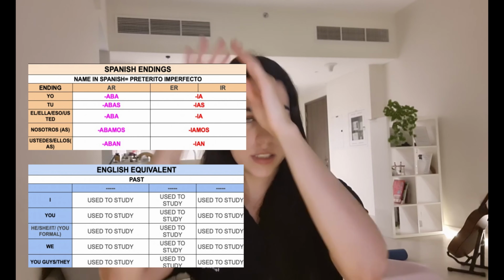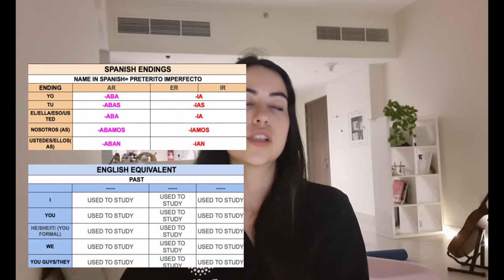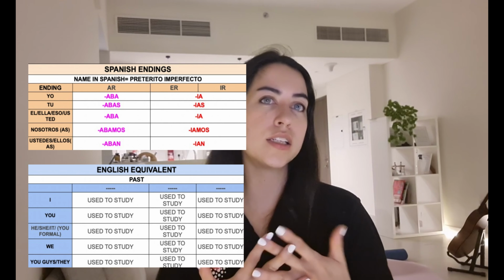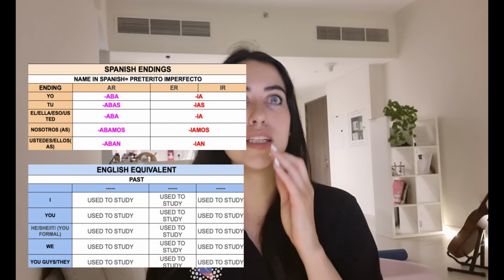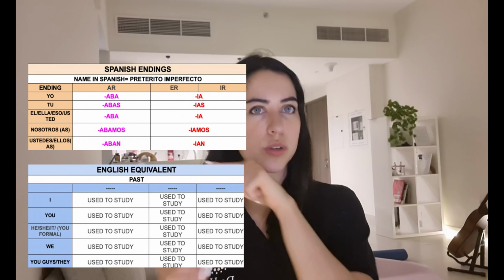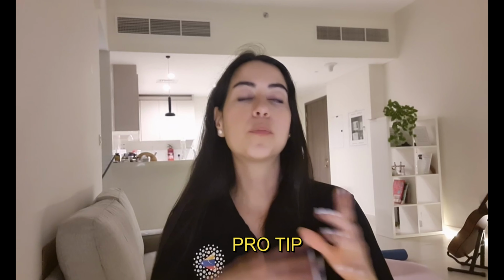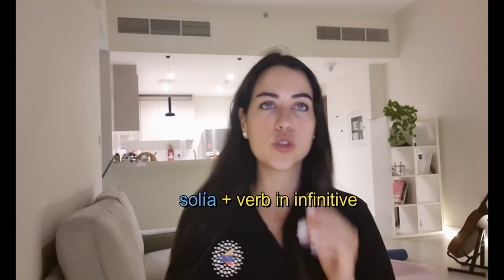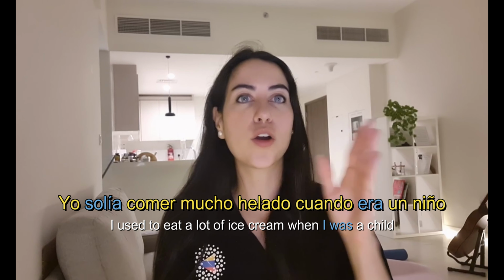The Past Tense in Spanish: You’re Making a HUGE Mistake if You Don’t Watch This!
The Spanish language basically has two different ways to talk about actions in the past. Each one of them has its own conjugation rules, and so many students get confused about when to use which. Luckily, we have created this short video to help you understand these important tenses in Spanish.

Gracias for watching this video.

The fun part: Win a free Spanish lesson, tell us:
Pregunta: What does Maria do with her hands when she says she's done?

Avenida Medellin - Real-life immersion videos where you won't even know you're learning. 😁

Estas listo? De-Una!!